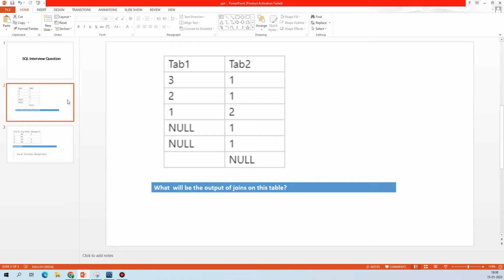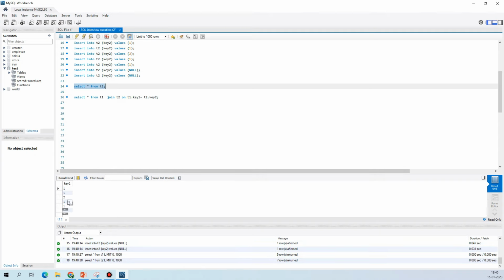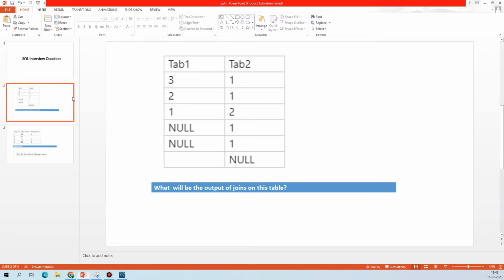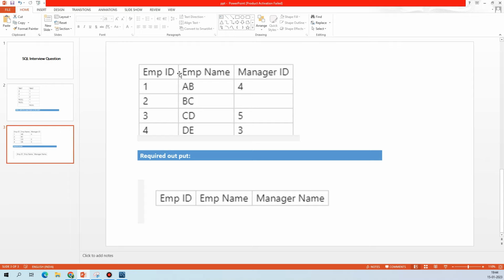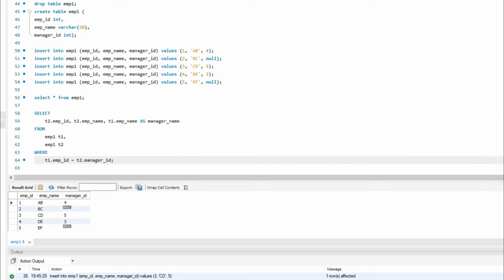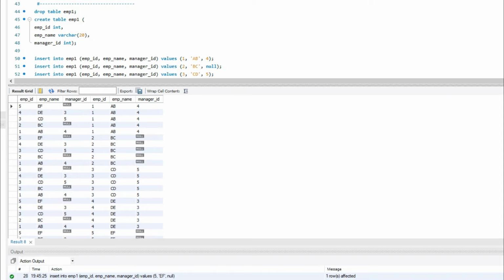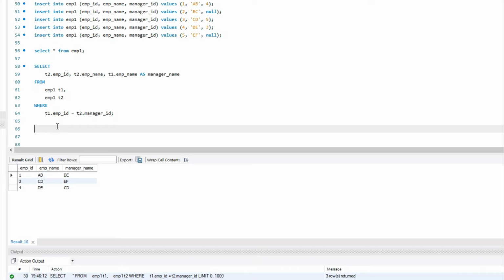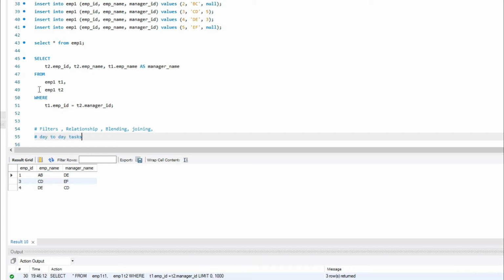SQL Interview Question and Answers